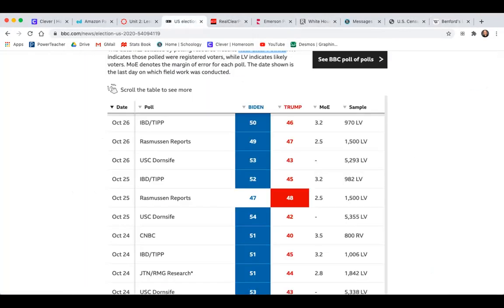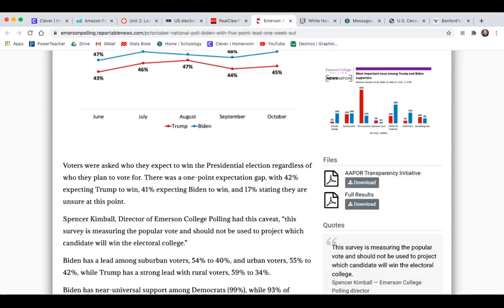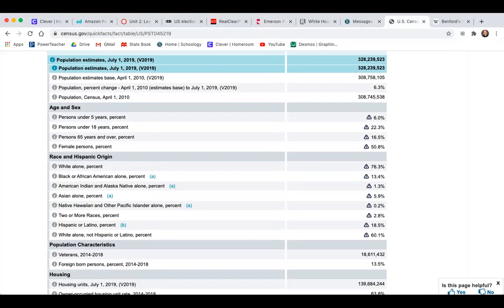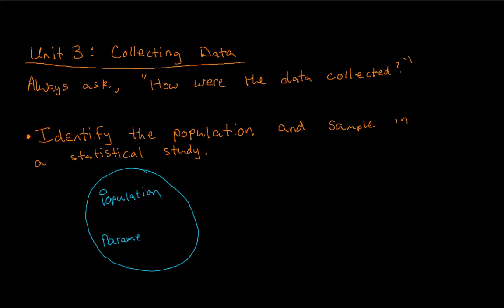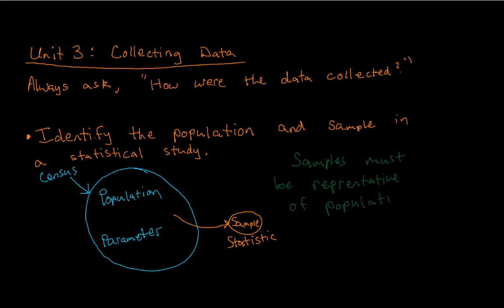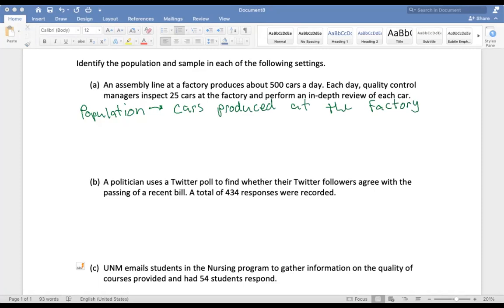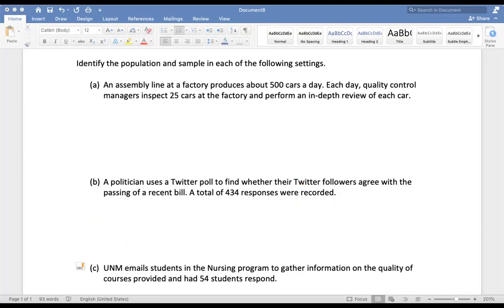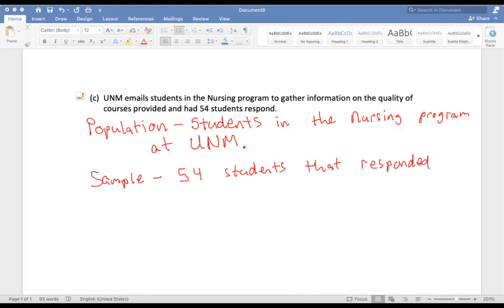Identifying Populations and Samples